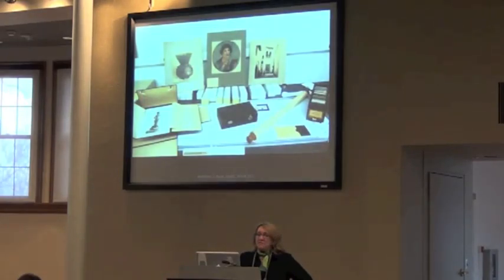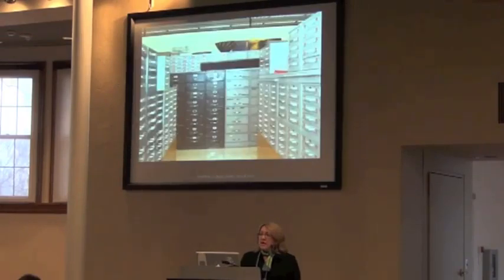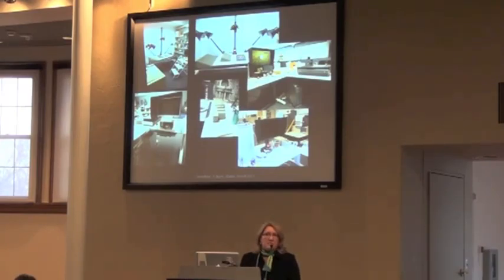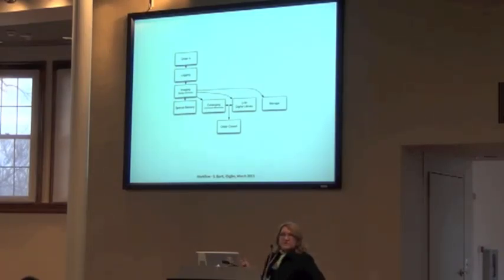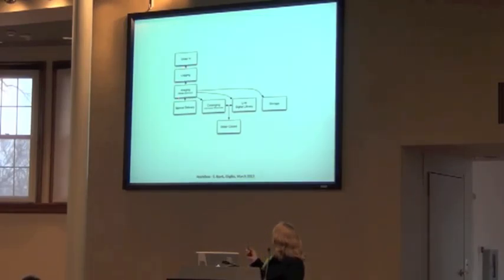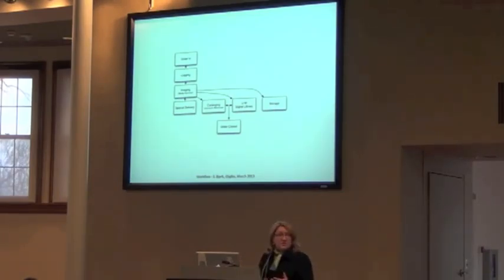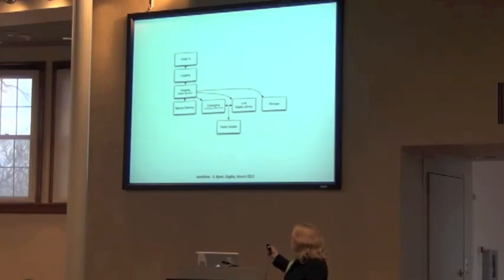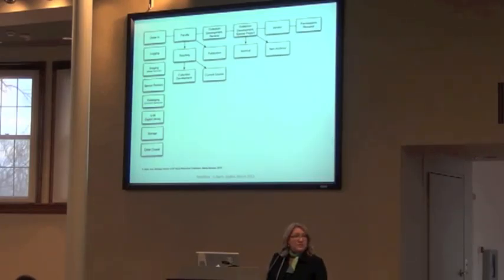BITC: iDigBio Wet Specimens Workshop 19: Rains Workflows